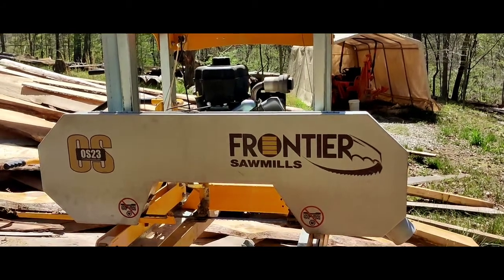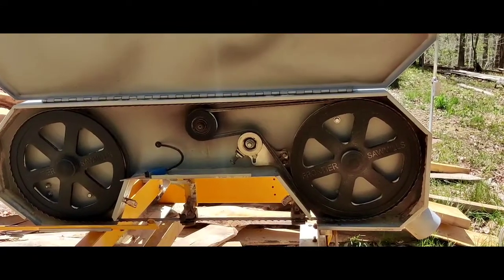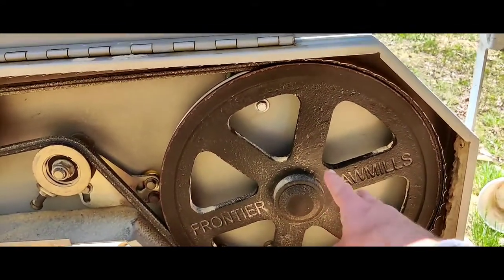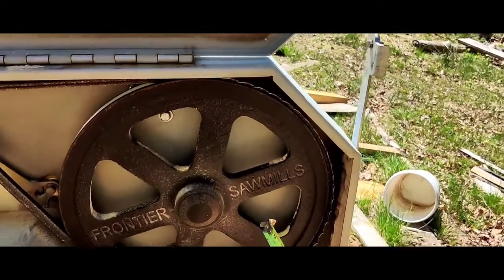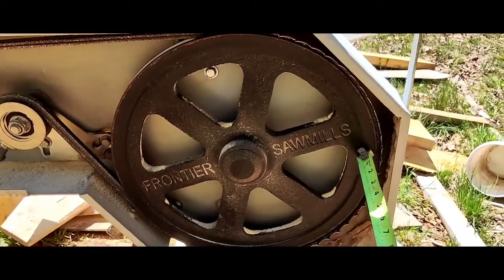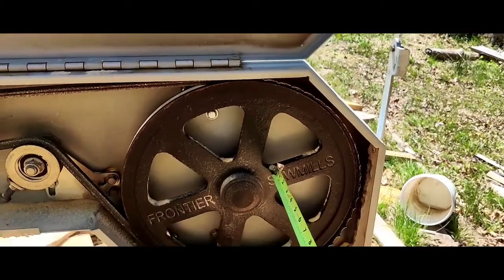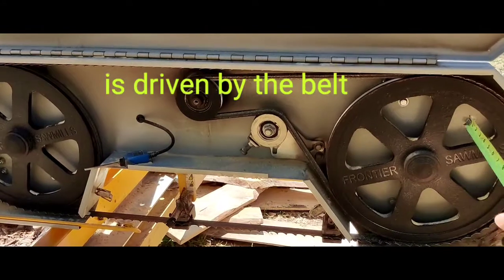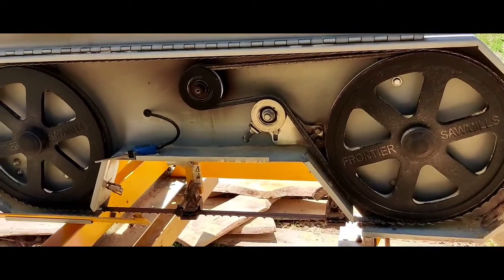Belt twisting on sawmill, repaired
belt kept twisting and throwing my blade. Easy solution and  repair.